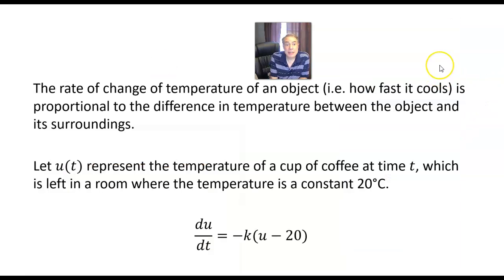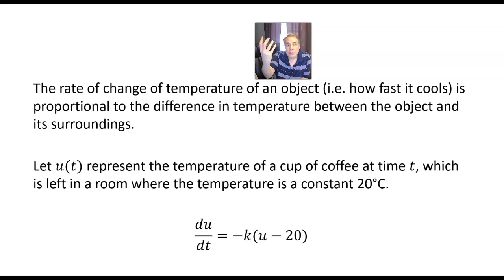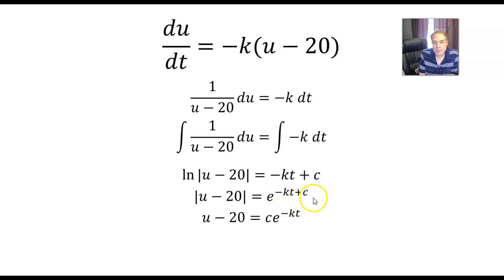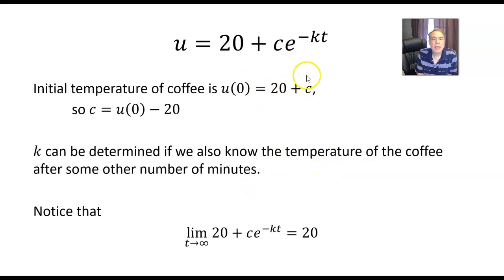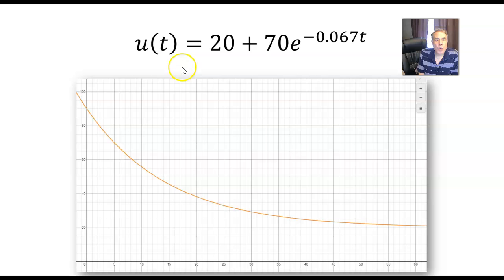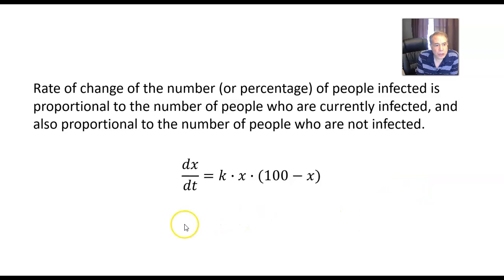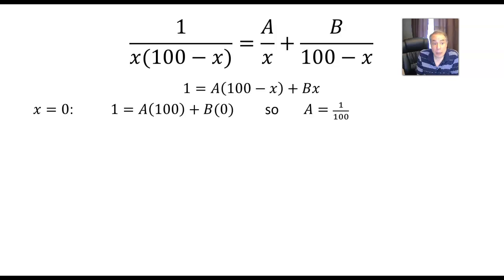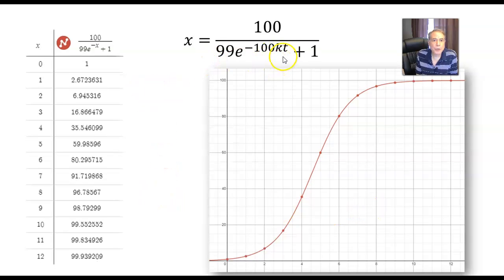DIFFEQ: A couple of applications of order 1 diff eqs